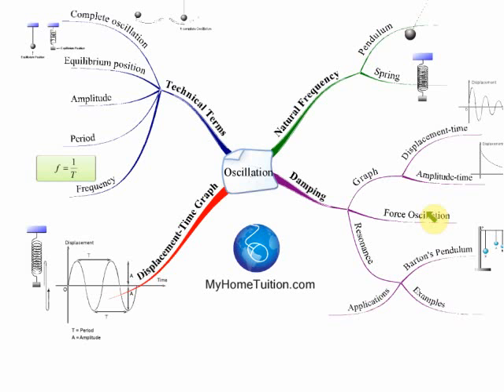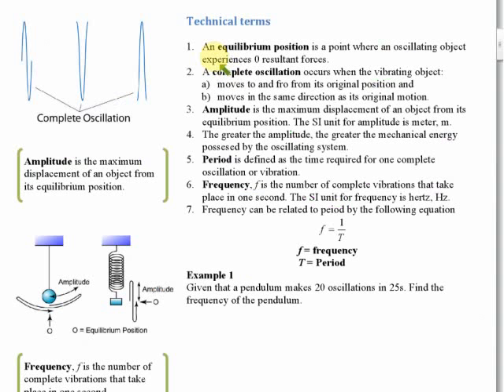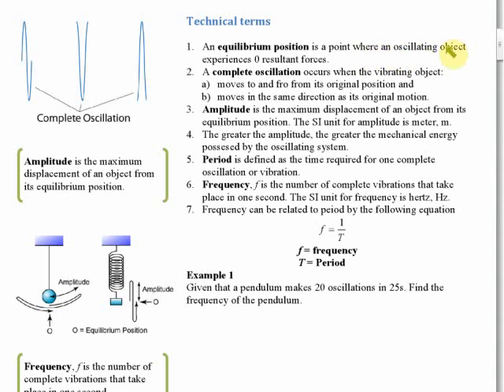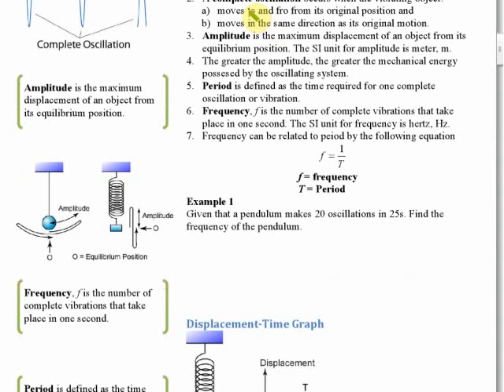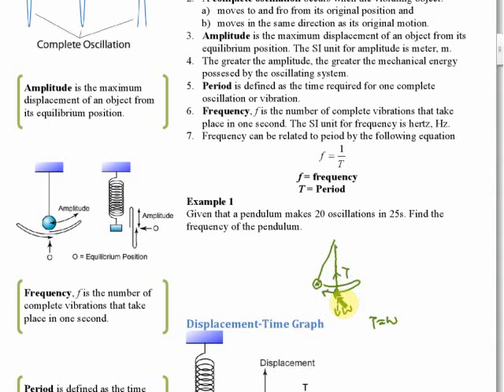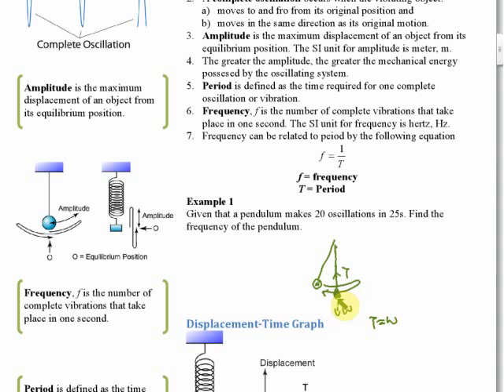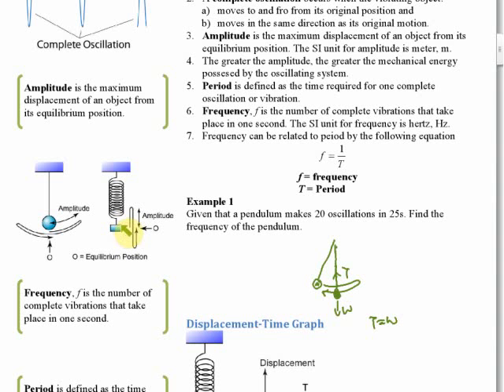Oscillation - Equilibrium Position | Waves | Physics